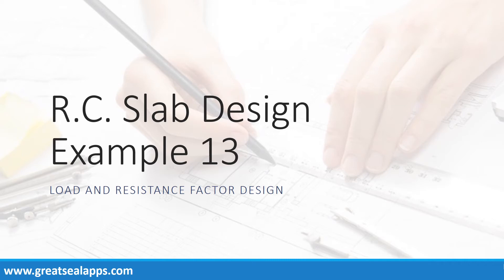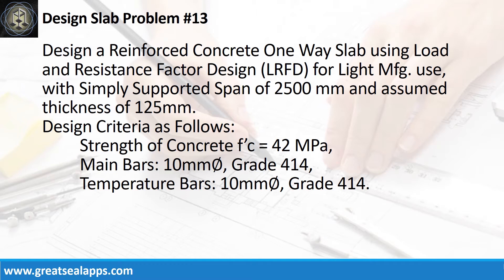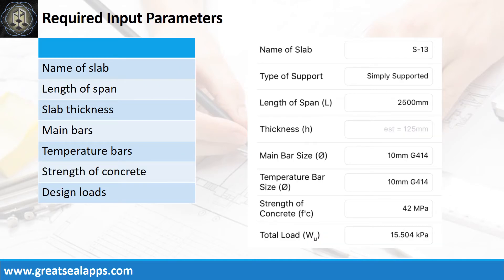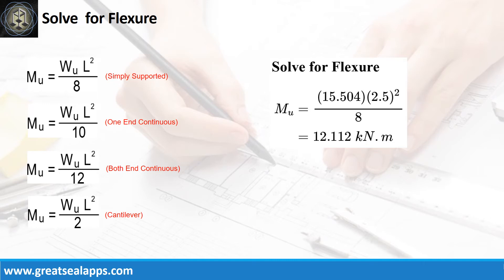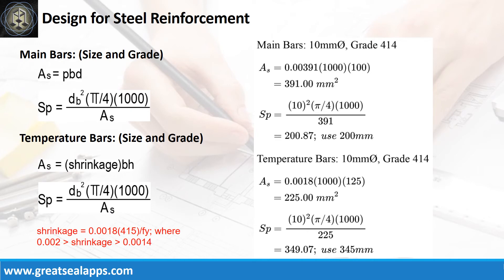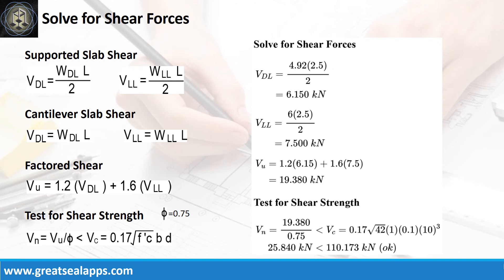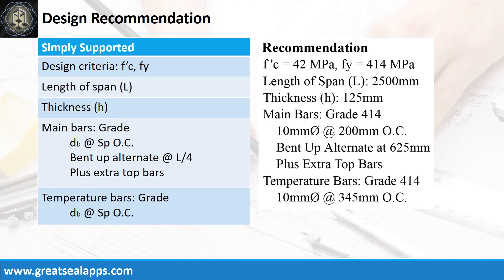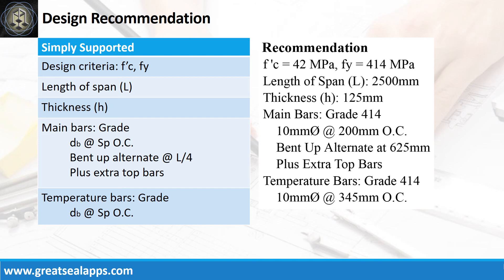One Way Slab Design using LRFD - RCD Using Structural Design Apps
This video discusses step by step Computations of solving reinforced concrete one way slab using Load and Resistance Factor Design based on eStructural Design Zen found on the App Store.